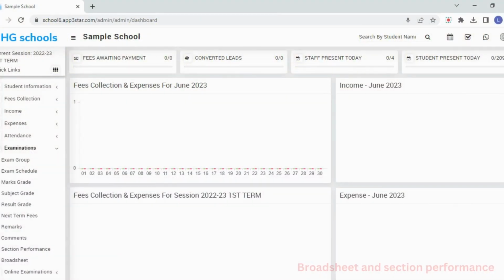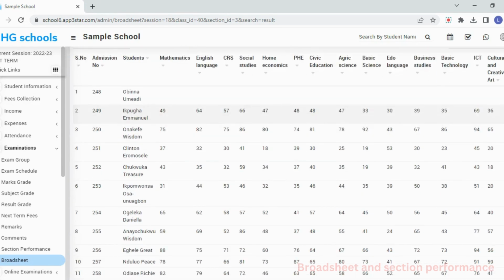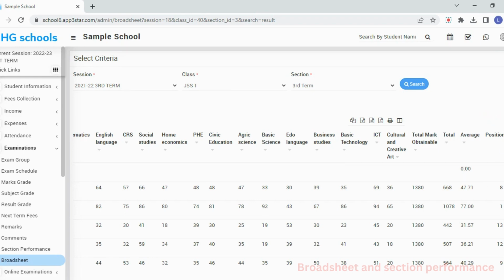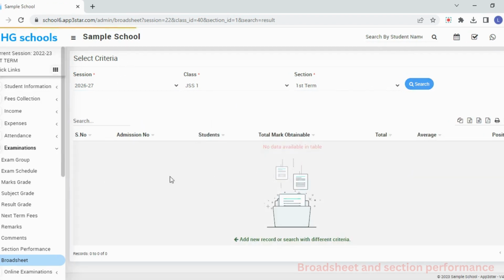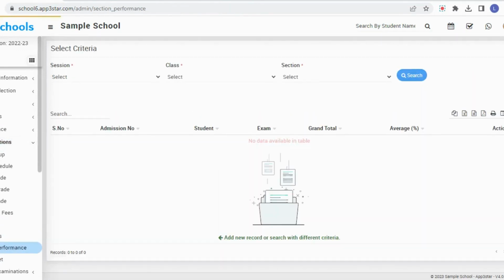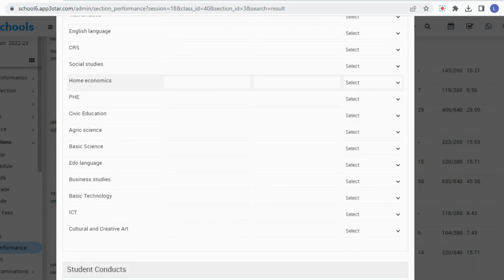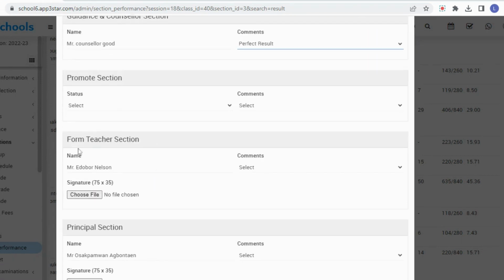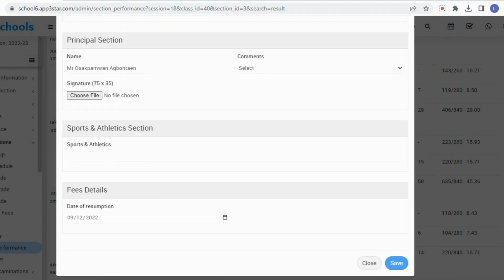broadsheet and section performance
Learn how to use result Broadsheet and section performance in App3star school management system.